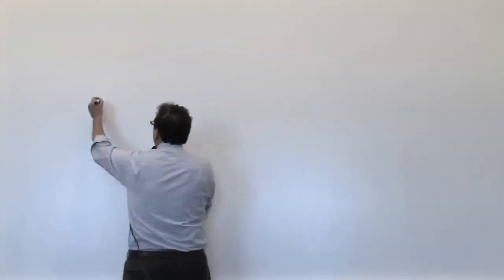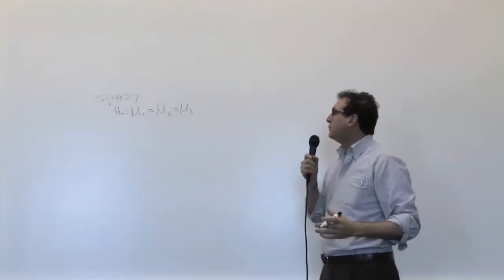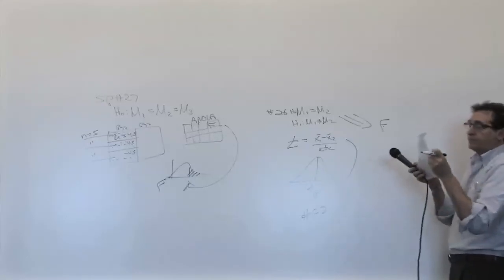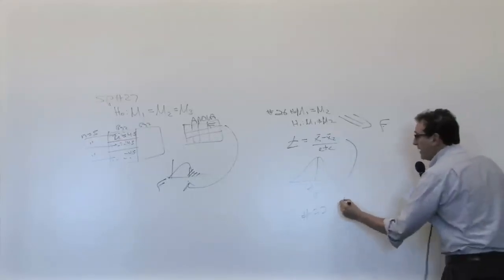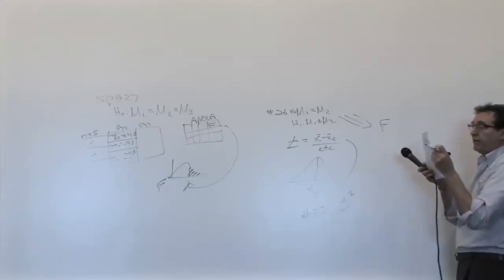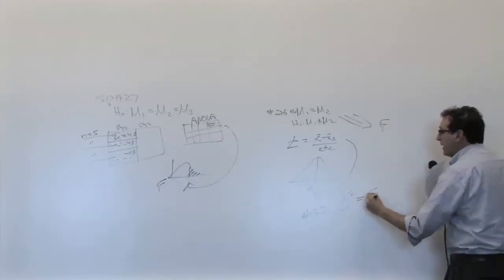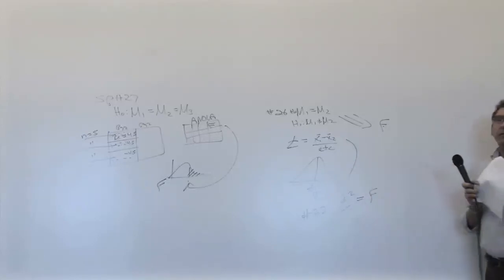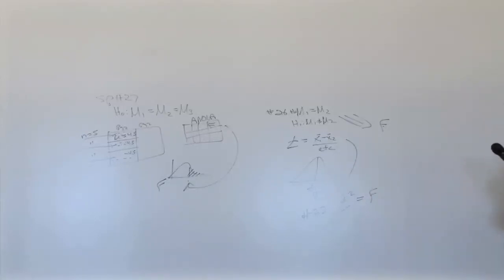Chapter 11: ANOVA Spinner 27-32